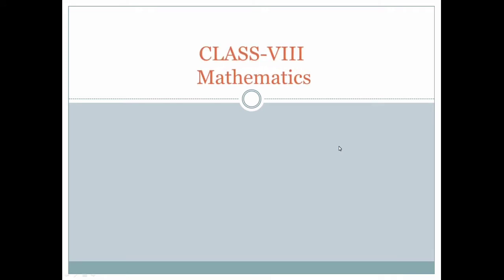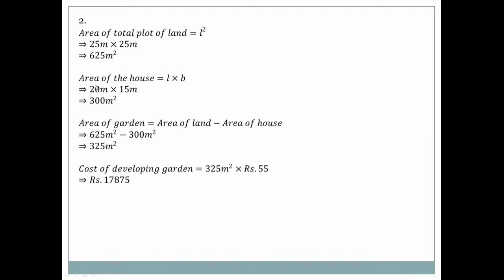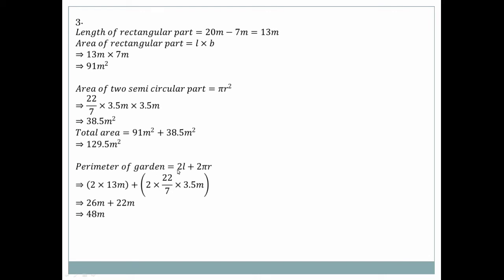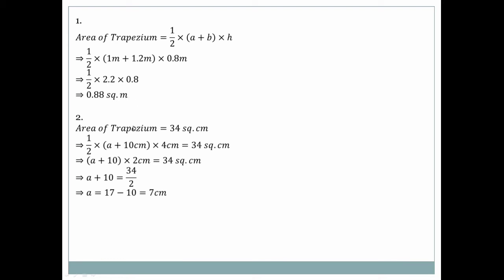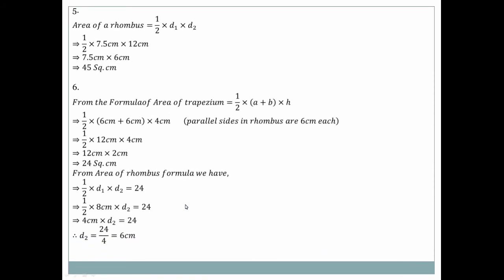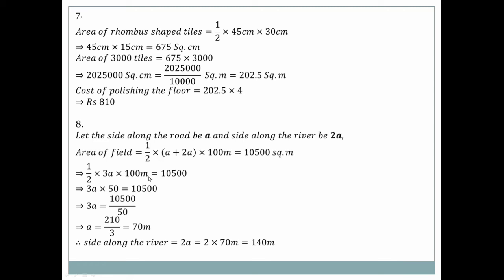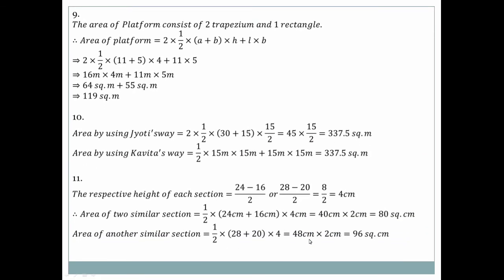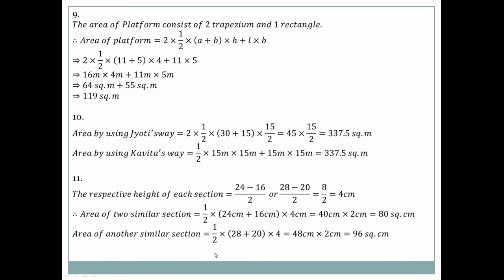Class-8 Mathematics (Mensuration)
Academic purpose. Created for class 8 students for online teaching due to Covid-19.